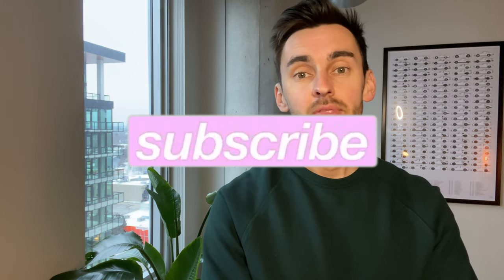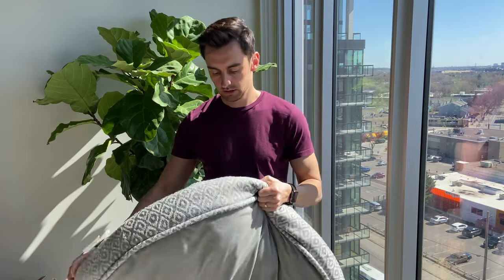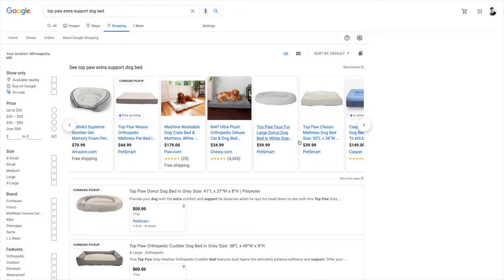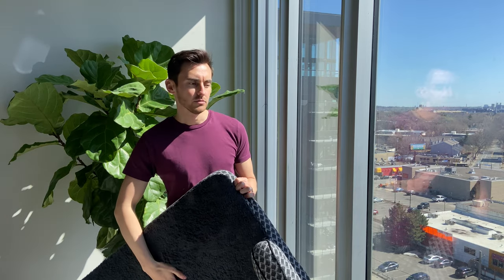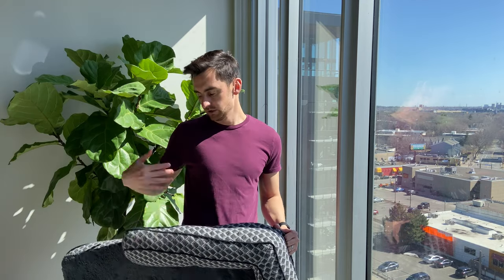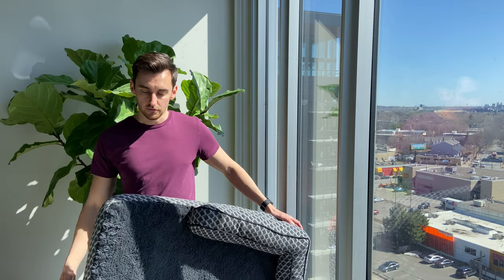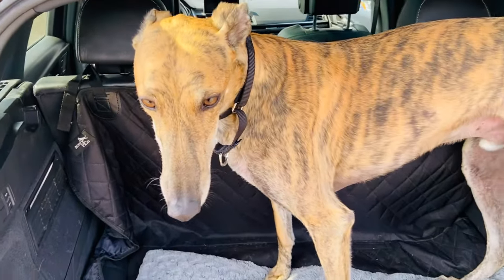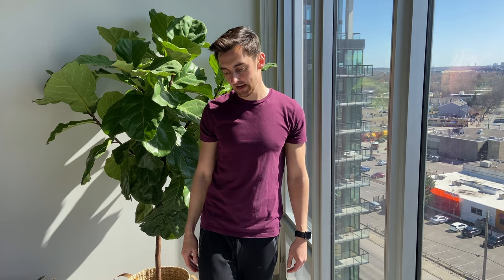Best Dog bed for your Greyhound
Enzo gives the scores on the top dog beds we have bought for him over the last 12 months *UPDATE TO SOUND ON PREVIOUS VIDEO*

Amazon circular